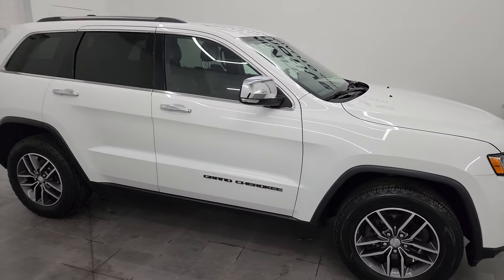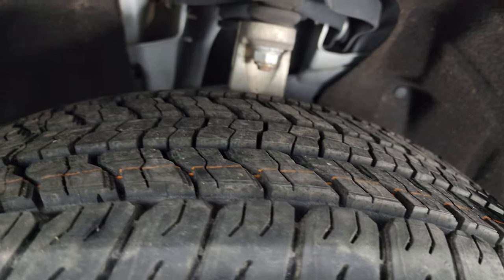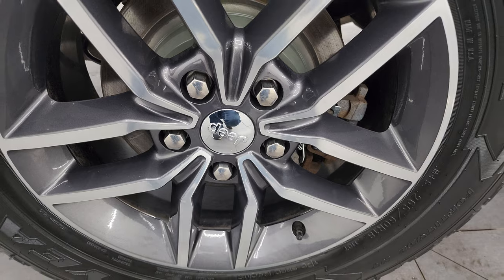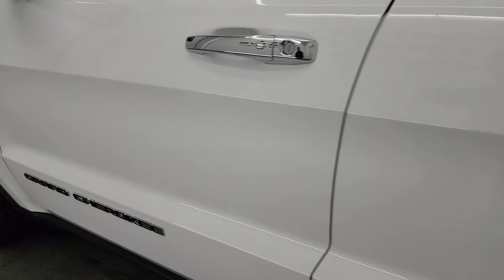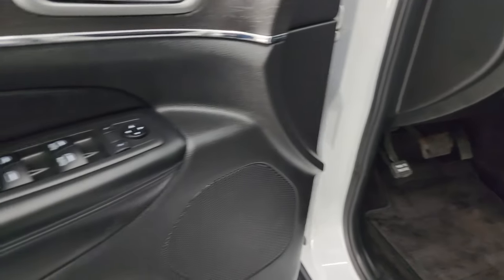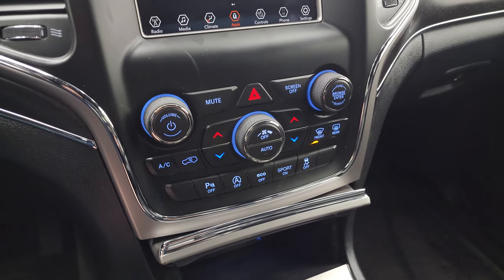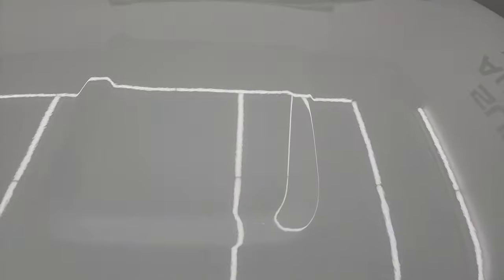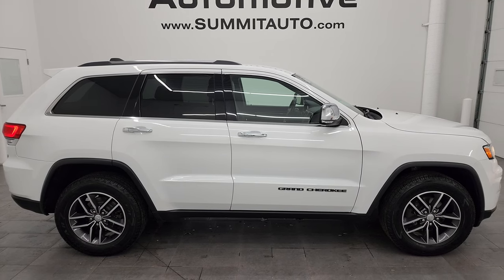2018 JEEP GRAND CHEROKEE LIMITED HIGH MILEAGE WISCONSIN SUV 4K WALKAROUND 24J72A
This 2018 JEEP GRAND CHEROKEE LIMITED SUV WITH HIGH MILEAGE FROM WISCONSIN IN REALLY NICE SHAPE FOR SALE IN FOND DU LAC OSHKOSH WISCONSIN 54935 is the vehicle we did walk around review of today.

Thank you for checking out this video of this 2018 JEEP GRAND CHEROKEE LIMITED SUV WITH HIGH MILEAGE FROM WISCONSIN IN REALLY NICE SHAPE FOR SALE IN FOND DU LAC OSHKOSH WISCONSIN 54935

STOCK: 24J72A
PRICE: $14,999
MILES: 160,913
MAKE: JEEP
MODEL: GRAND CHEROKEE
VIN: 1C4RJFBG3JC484005
LOCATION: FOND DU LAC OSHKOSH WISCONSIN, 54937 TRUCKS ON 41

CLEAN TITLE HISTORY! CLEAN CARFAX! NEW TIRES!* 3.6 Liter DOHC V6 Pentastar Engine with ESS Electronic Start/Stop Technology, 295 Horsepower* Limited Package* 8 Speed Automatic Transmission* Quadra-Trac II System 4x4 Four Wheel Drive 4WD* Automatic Transmission Center Console Shifter* Selec-Terrain System with Snow/Sand/Mud/Rock Selectable Terrain Settings* Reverse Backup Camera Rearview Camera* Auto Start - Stop Technology Start/Stop* Dual Power Heated Seats* Non Smoker* Black Ebony Leather Seats* Bucket Seats* Memory Driver's Seat* 2nd Row Heated Bench Seating* Heated Power Mirrors with Built-in Directional Signals* Electronic Stability Control Traction Control ESC* Downhill Assist Control DAC* Brand New Goodyear Wrangler Fortitude HT 265/60 R18 Tires* Painted and Polished Aluminum Rims Premium Wheels* Four Wheel Disc Brakes* Fog Lights* LED Tail Lamps* Projector Lamp Headlights* Reverse Sensors* Roof Rack Rails* Easy Fuel Capless Fuel Fill* Chrome Trimmed Grill* Chrome Trimmed Mirrors* AM / FM Radio Tuner* Sirius/XM Satellite Radio Capabilities Sirius / XM* 7 Inch Touch Screen Radio* 7-Inch Multi-View Display* U Connect Hands Free Bluetooth Hands-Free Phone System Blue Tooth* Android Auto Compatible* Apple Car Play Compatible* Auxiliary MP3 Jack Portable Audio Connection* USB Jack Portable Audio Connection* Enter-N-Go System Keyless Entry System* Keyless Entry with Factory Remote Start* Push Button Start* Power Raise and Close Rear Gate* Rear Window Defroster* Adjustable Height Seatbelts* Driver and Passenger Front Air Bags* L.A.T.C.H. Child Safety System* Side Curtain Air Bags SRS Safety Restraint System* 2nd Row Power Windows* Heated Steering Wheel Multi-Function Steering Wheel Controls* Homelink System with Three Programmable Buttons for Garage Doors, Lighting Systems & Security Systems* Compass, Outside Temperature Display and Mileage Display* Dual Multi-Zone Climate Control* Fold Down Rear Seats* Woodgrain Dash And Door Trim* Air Conditioning AC* Cruise Control* Power Locks* Power Windows* Automatic Headlights Autolamp* Tilt/Telescope Steering Wheel* 115V / 150W Auxiliary Power Outlet* Bright White ClearcoatCLEAN AUTOCHECK! Very very clean inside and out! This is one of the sharpest 2018 Jeep Grand Cherokee suvs we have ever had on our lot! Make your move before this super clean 4wd is gone!*